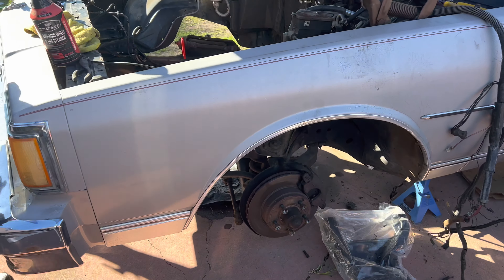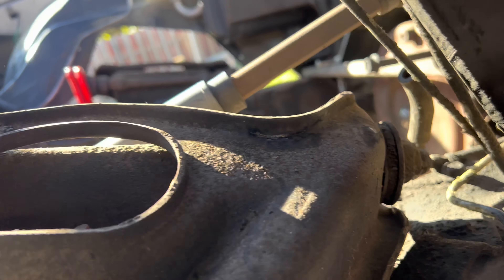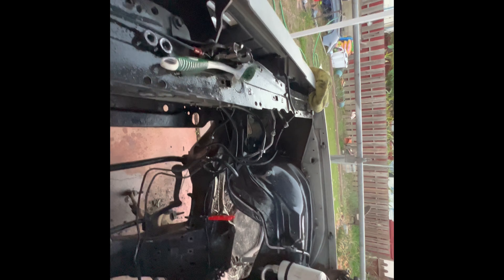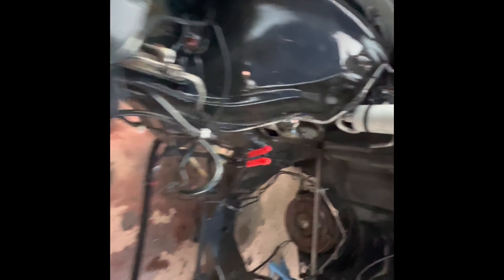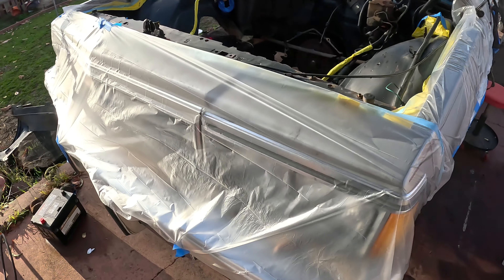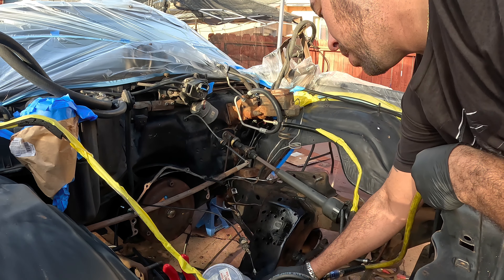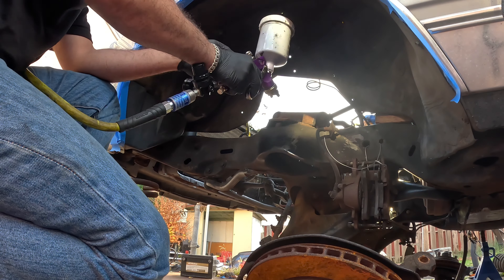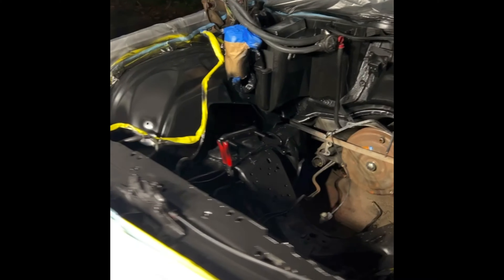Caprice Wagon LS swap part 2: Clean and paint engine bay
Well here we are getting to the next step of this LS swap! Went ahead and painted the engine bay as well as removed the control arms and motor mounts.

Thanks to my boy Nerry for helping out he made the job so much easier.

I used a harbor freight spray gun, duplicor jet black paint (no clear) and a lot of cleaning!

Next step is install motor mounts, clean up wires and put the LS in!

Muscle King Media